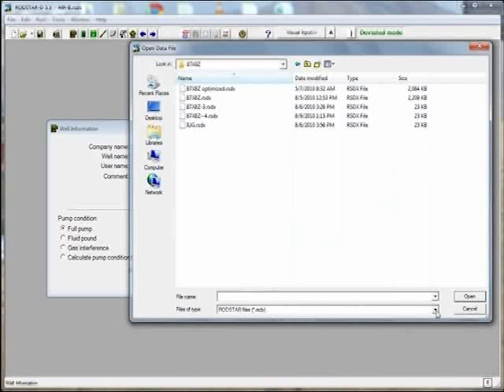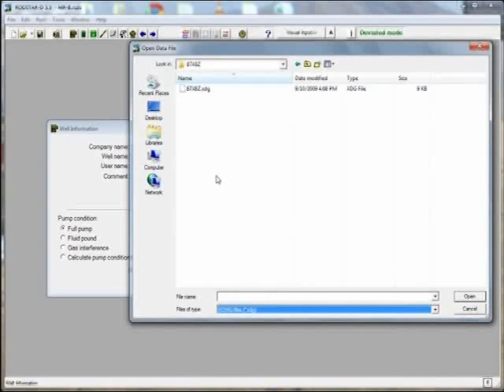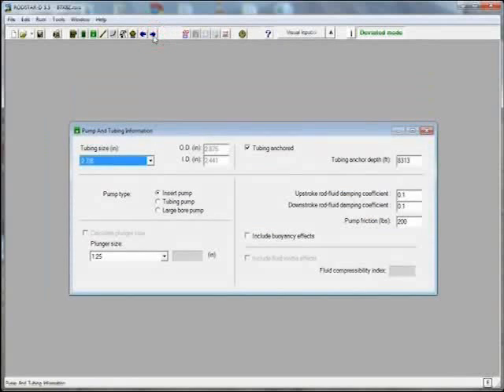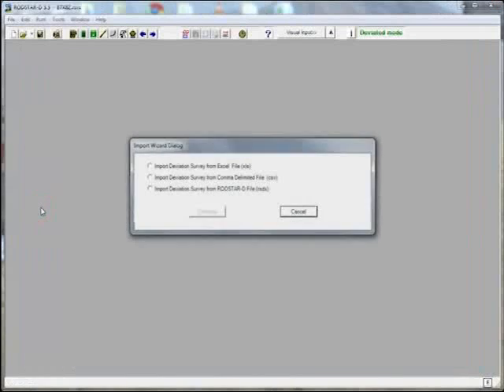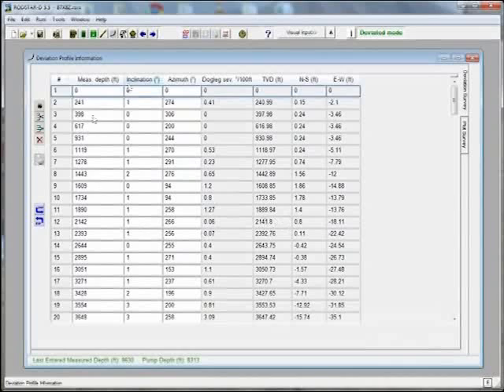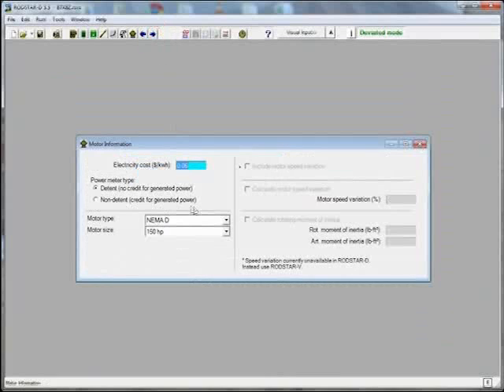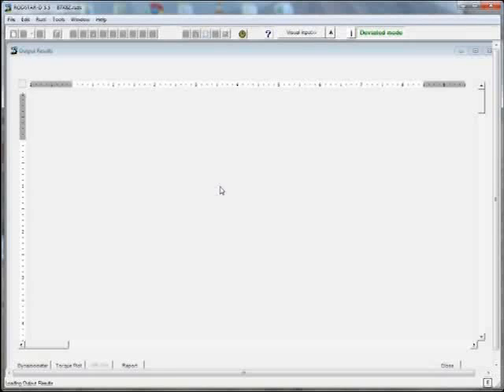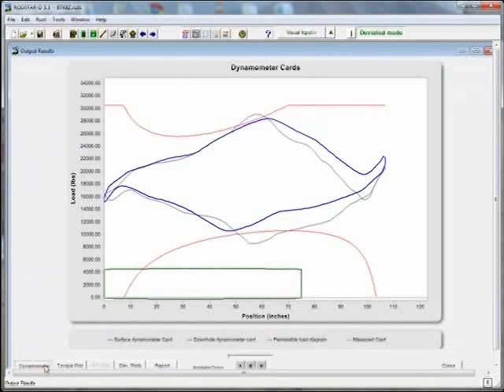How to Load Files From XDIAG into RODSTAR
visit   GOTHETA.COM/OUR_PODCASTS.ASP  for full podcast
John Svinos gives a tutorial on how to open an XDIAG file and import the data into RODSTAR-D. Comparisons between predicted and measured dynomometer cards are included as well as how to maximize efficiency.